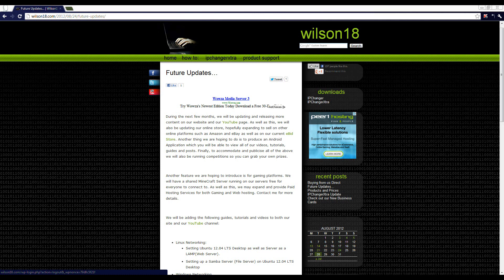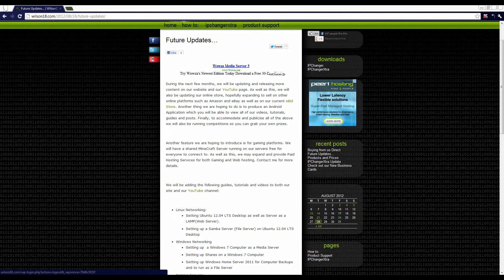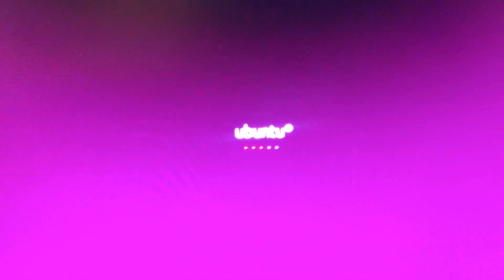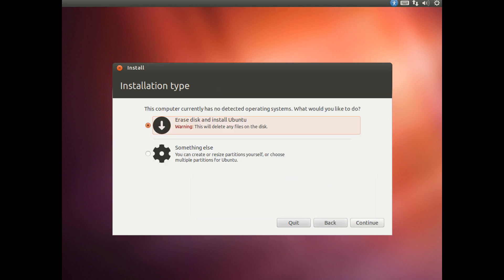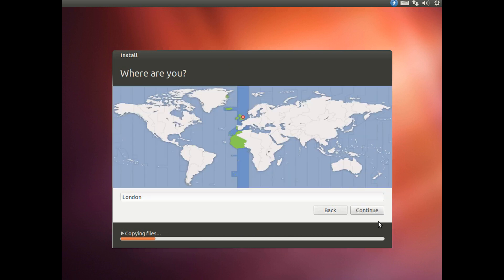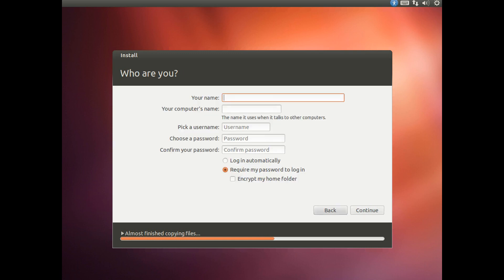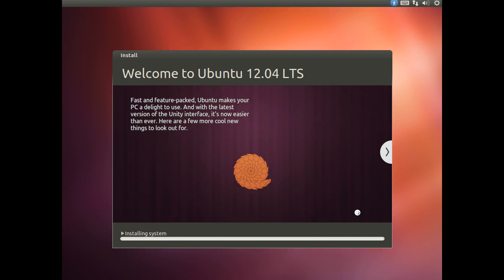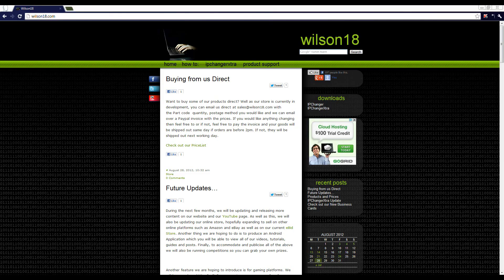How to: Install Ubuntu 12.04 on a PC or Virtual Machine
In this Video, I will be showing you have to install Ubuntu 12.04 Desktop version on a pc or virtual machine